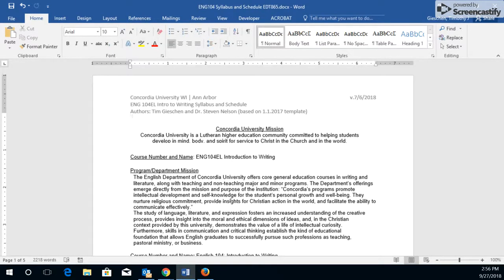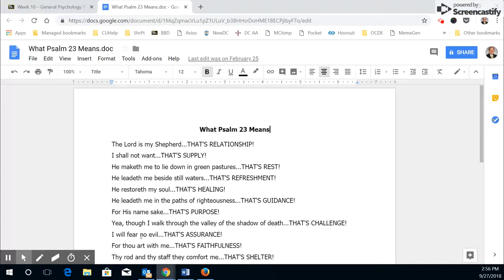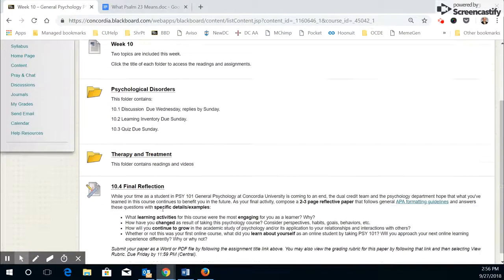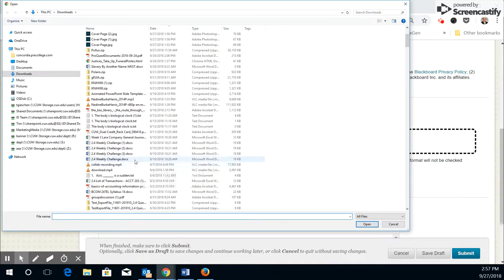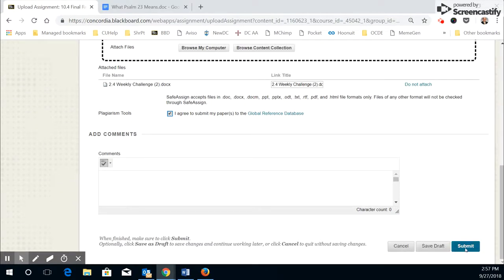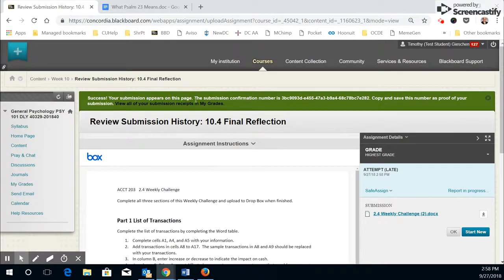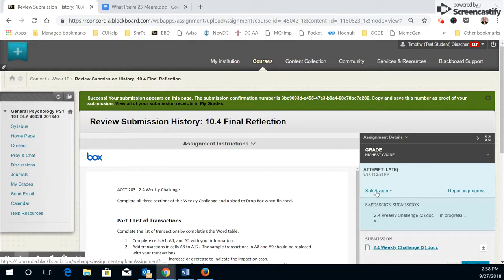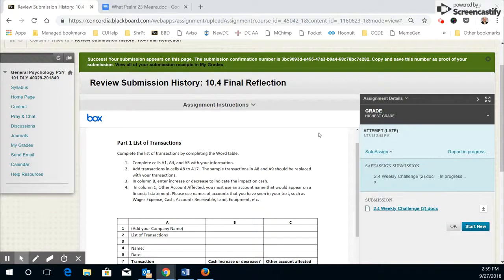Submit Assignment Blackboard CUWAA